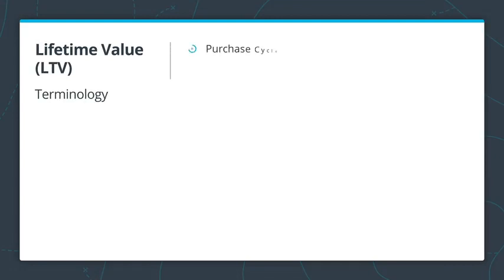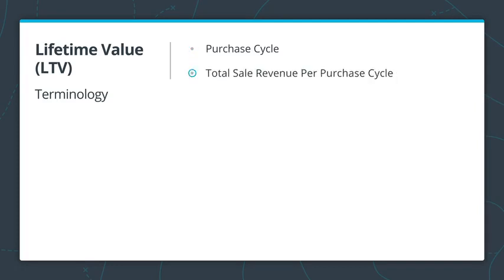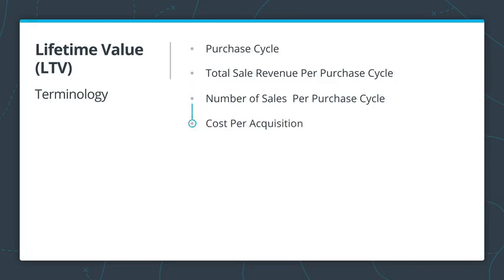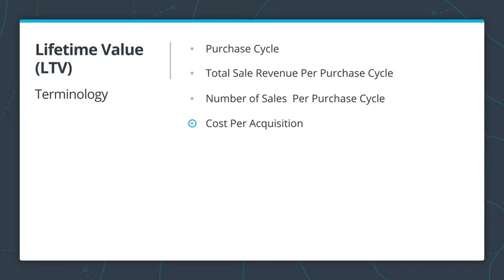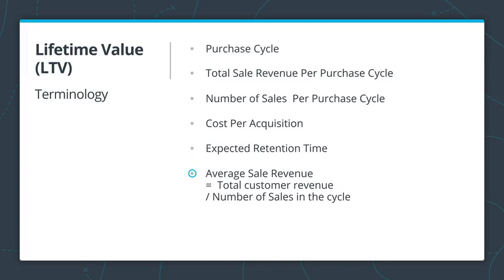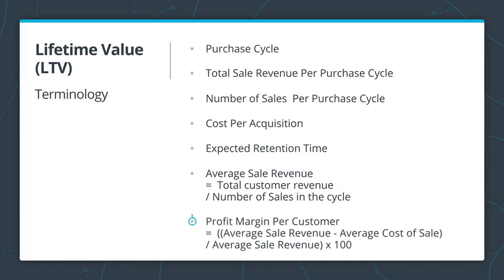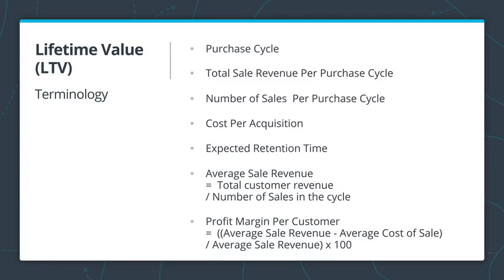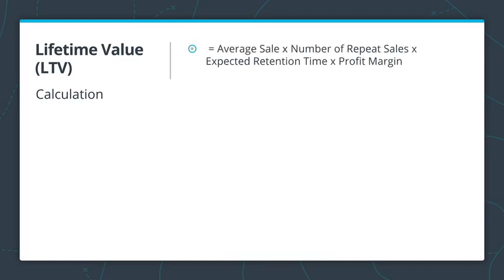20 L1 16 Lifetime Value V2